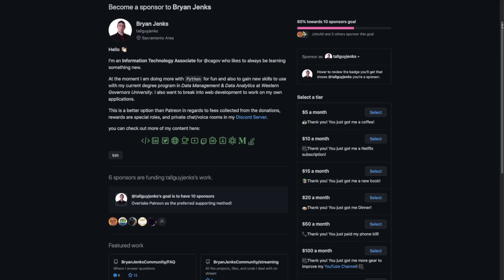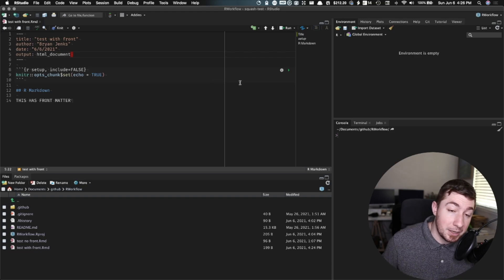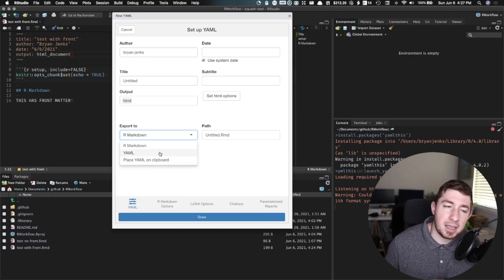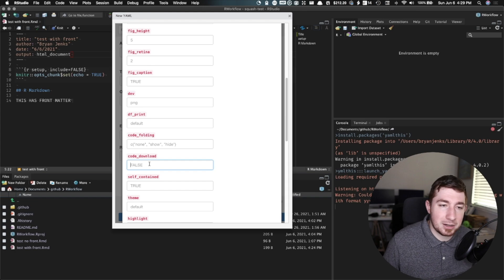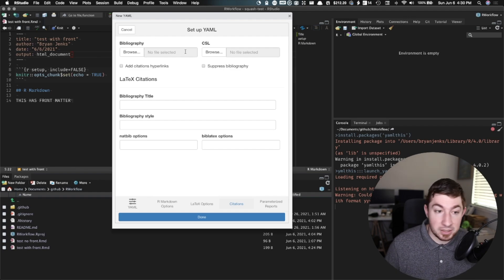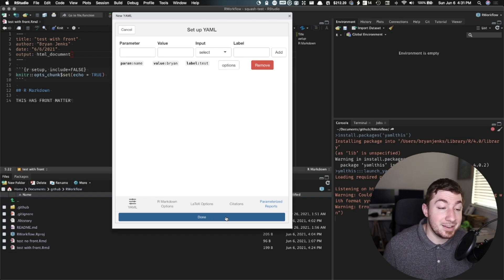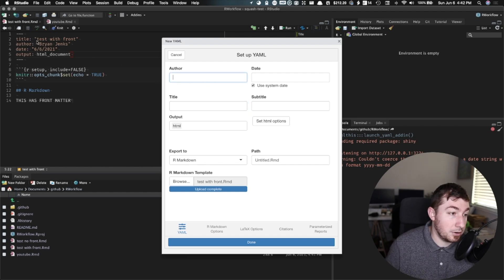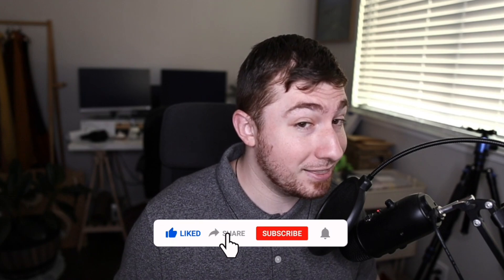R Package Review Episode 7: YMLTHIS